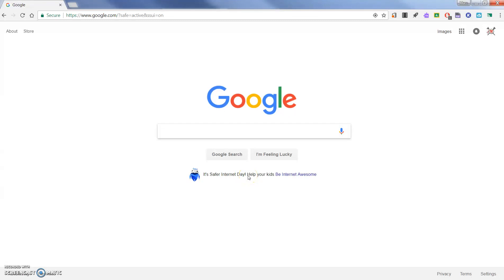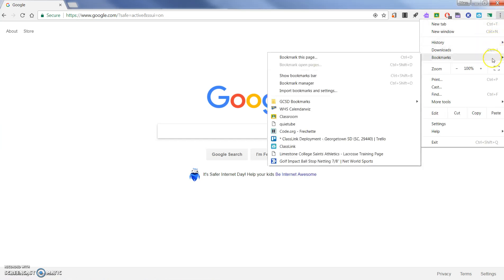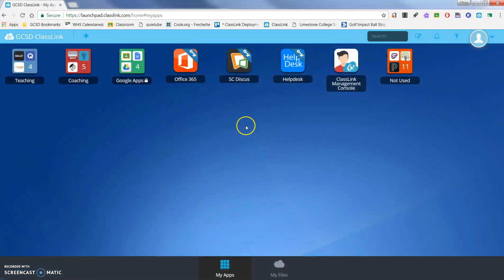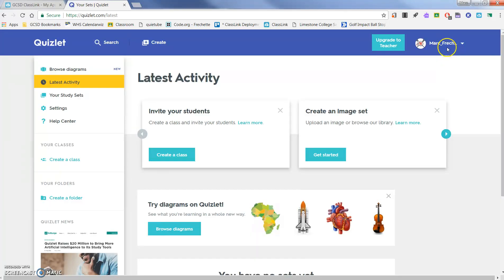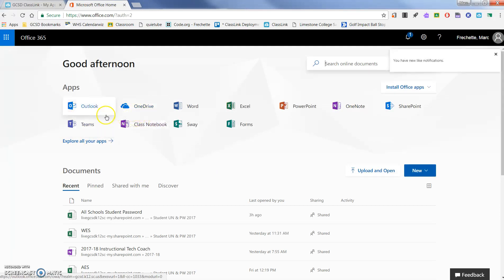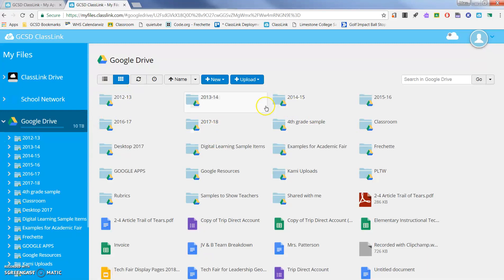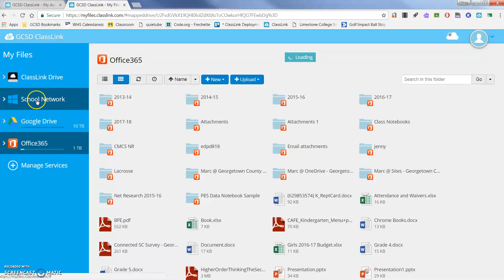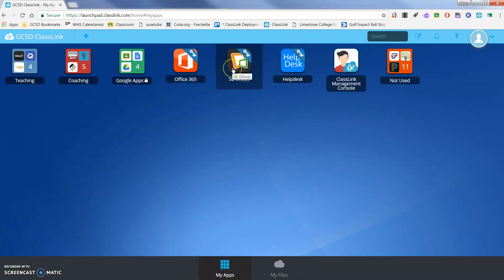ClassLink: Overview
This is an overview of GCSD ClassLink.